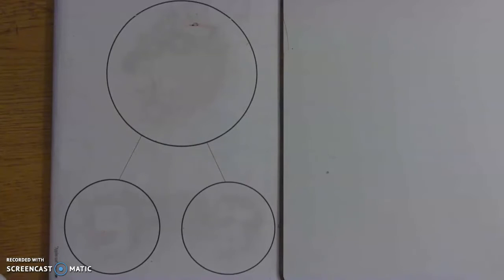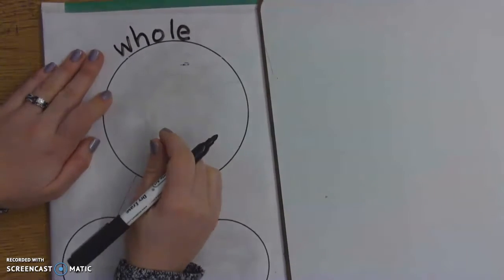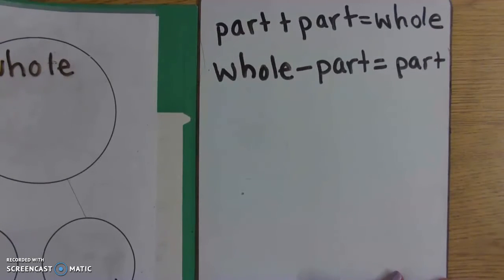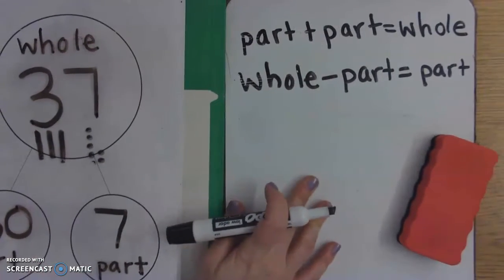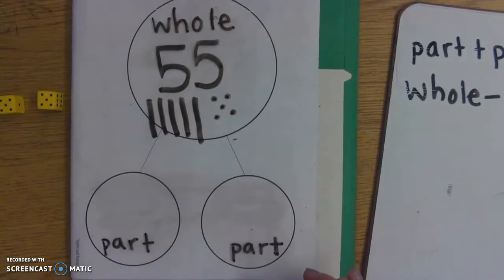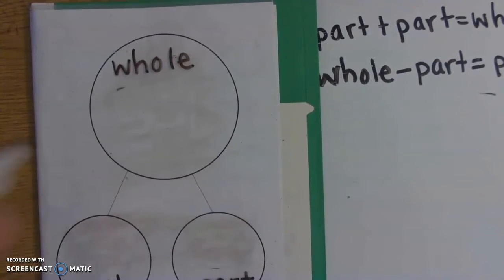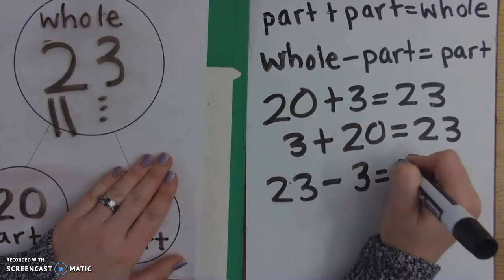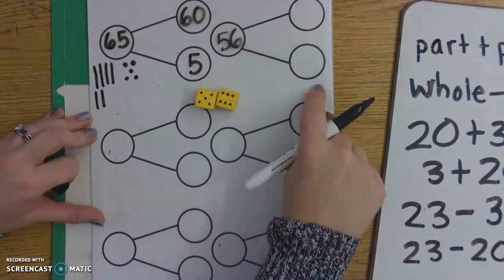Number Bond Review-10s and 1s